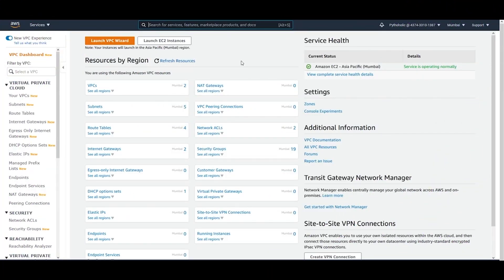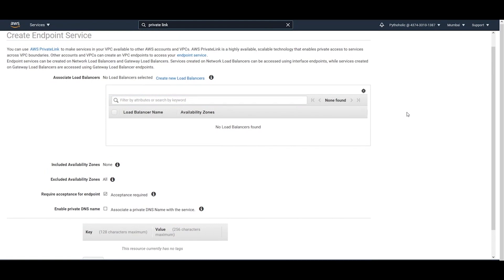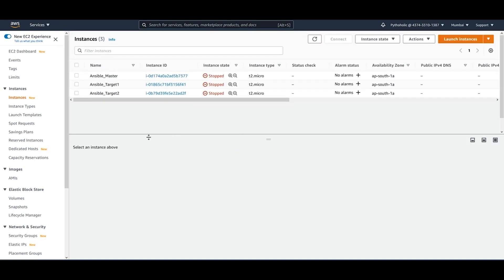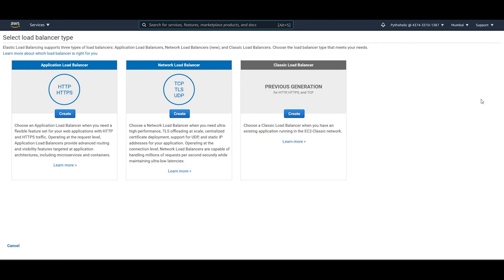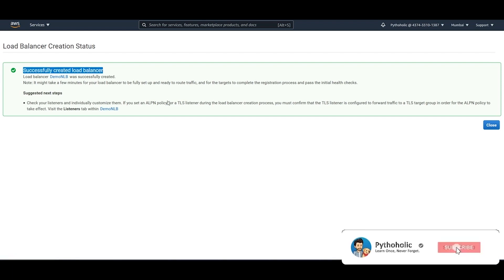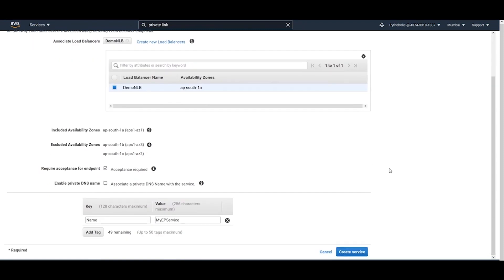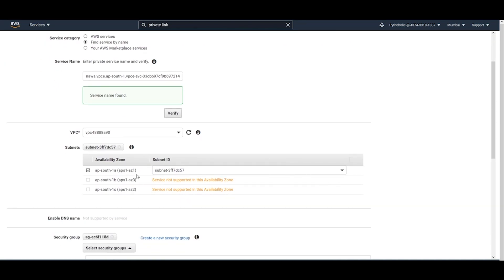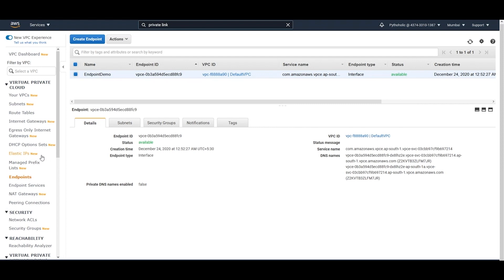38 AWS Interview Questions - How to Create an AWS PrivateLink Connection with Hands On Demo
38 How to Create an AWS PrivateLink Connection with Hands On Demo

We don't have to make use of any internet gateway, NAT device, public IP address, AWS Direct Connect connection, or AWS Site-to-Site VPN connection to communicate with the service.
The best and the most important thing is to remember that --- Traffic between your VPC and the service does not leave the Amazon network.
and that's why we have mentioned here.